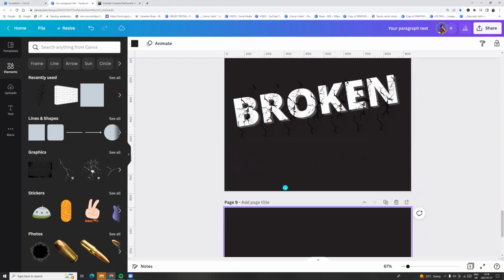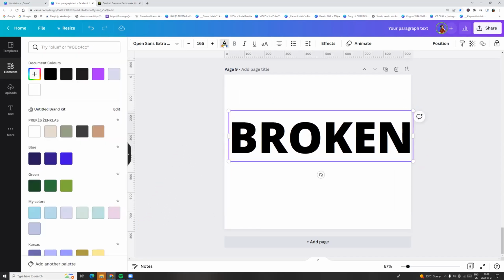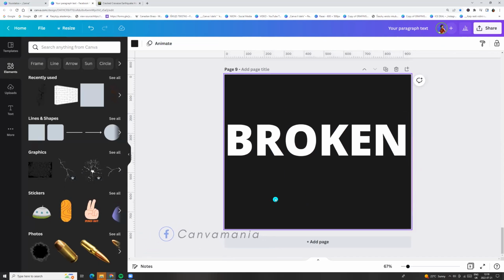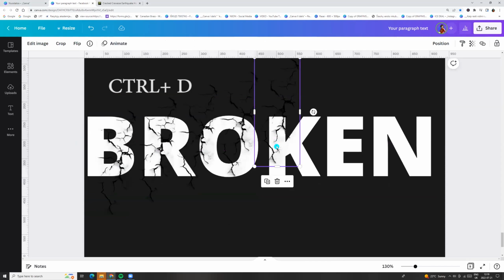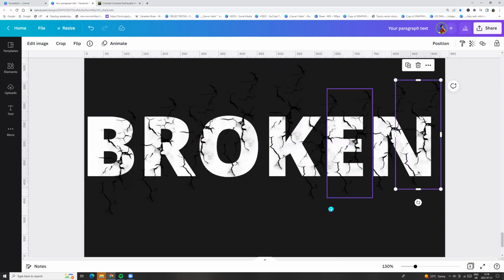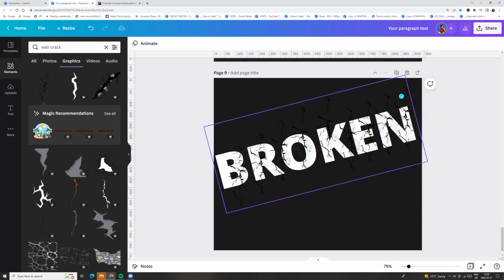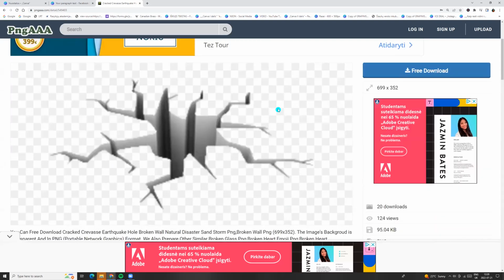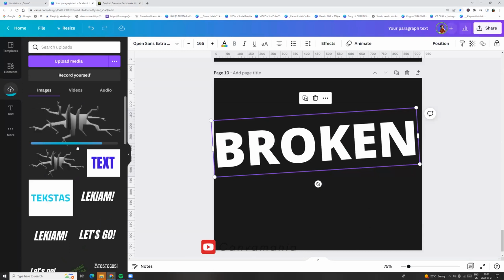How to make broke text in Free Canva | Canva tutorial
Hi,
Let's see, how we can create broken text in free CANVA.

If you have any suggestions or questions, please ask me in the comment, section below, so I can help you.